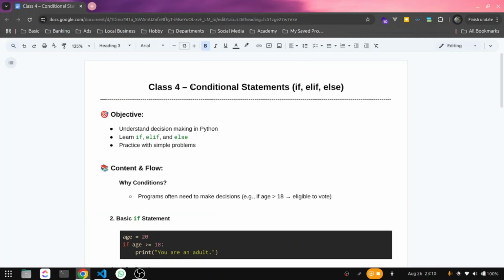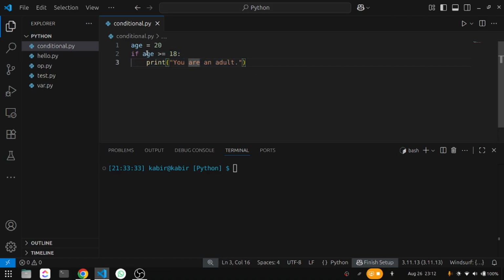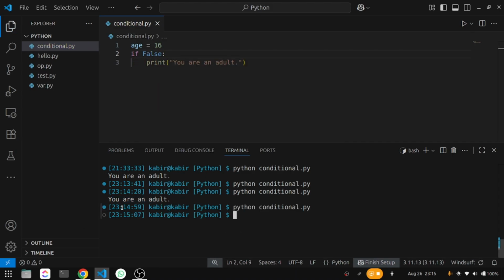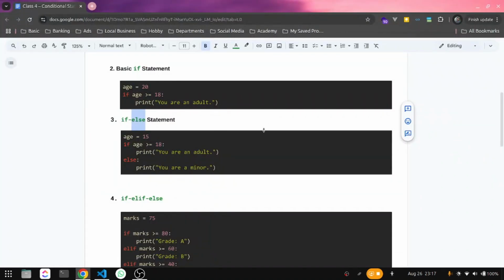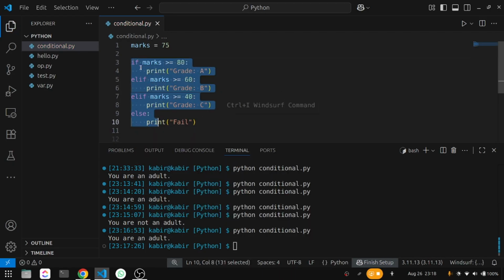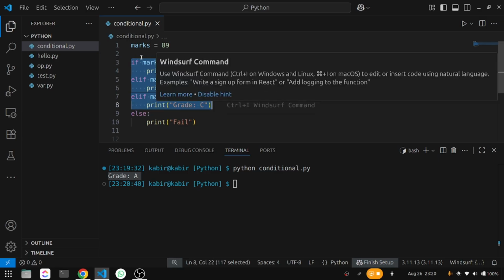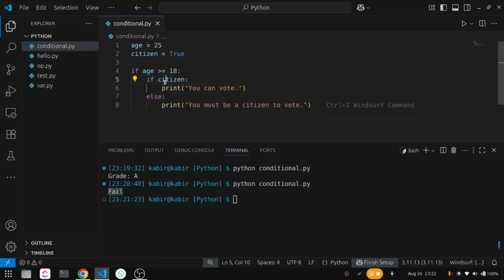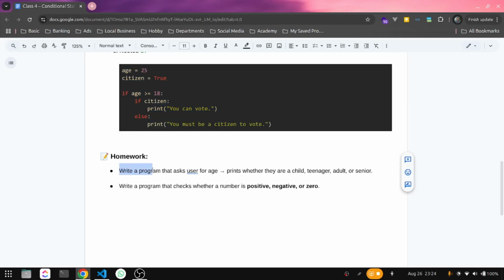EP-4 | Conditional Statements - (if, elif, else) | Python for Machine Learning with Mehrab Mohul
Welcome to Episode 4 of “Python for Machine Learning with Mehrab Mohul”.
In this lesson, you’ll learn about Conditional Statements in Python — one of the most important concepts in programming logic.

Using if, elif, else in Python

Writing decision-making programs

Real-world use cases of conditions in Machine Learning & AI

By the end of this episode, you’ll be confident in applying conditions to control the flow of your Python programs, which is essential for data handling, model building, and AI algorithms.

👉 Keep following the full series to master Python step by step for Machine Learning.